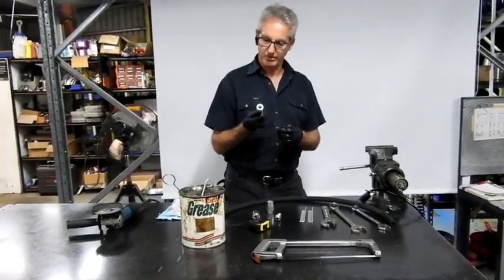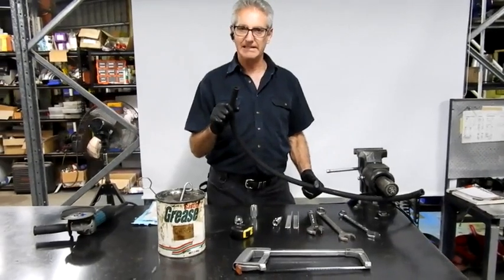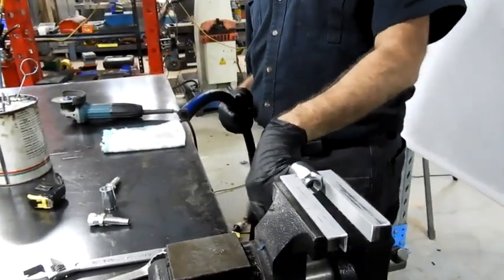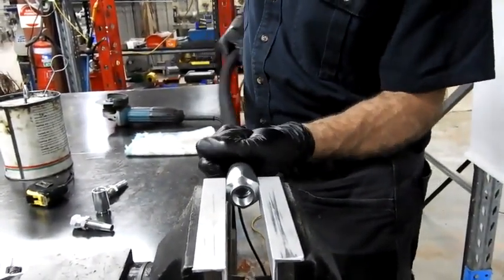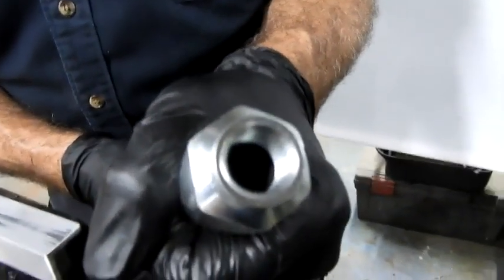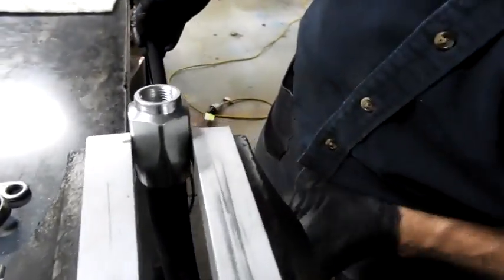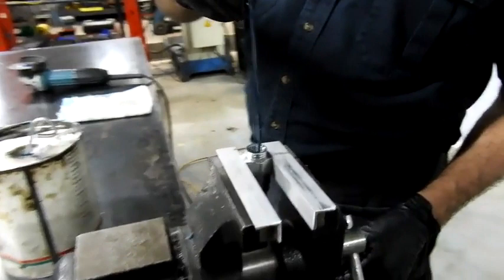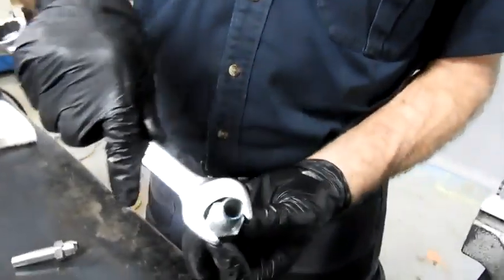How to Quickly Install JIC or BSP Reusable Hose Fittings onto Hydraulic Hoses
A quick less than 3-minute Do  It Yourself video created for our e-commerce Store Listings Specifically if you prefer to remove repair and or replace Hydraulic Hoses that have JIC or BSP Reusable Hydraulic Hose Fittings.

These kits are essential If you are operating in remote locations far from home be it on the Land or Out at Sea.

If you are in the U.S. get your reusables fittings shipped direct to your door from our Texas warehouse click the link below,

If in Australia grab a handful of these as they are cheap insurance if you blow a hydraulic Hose